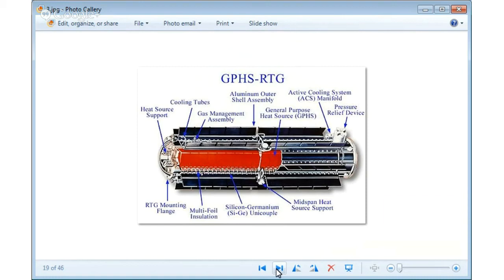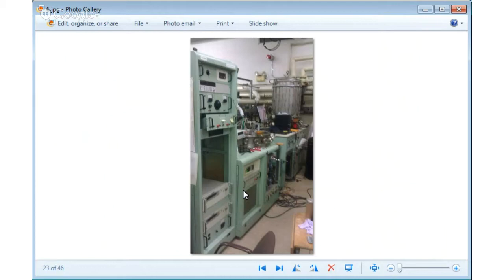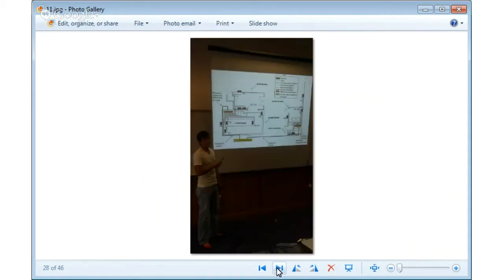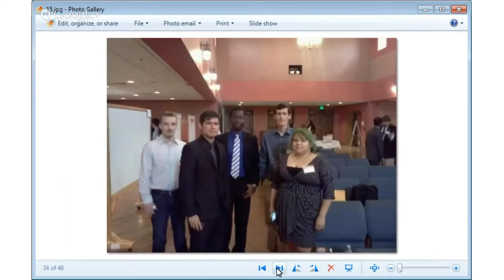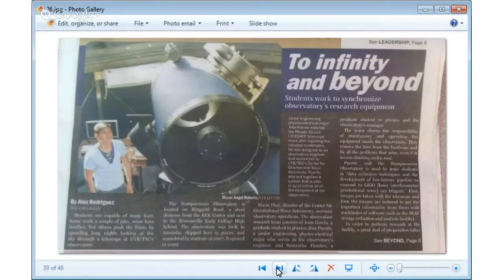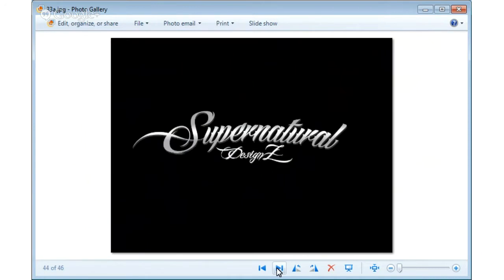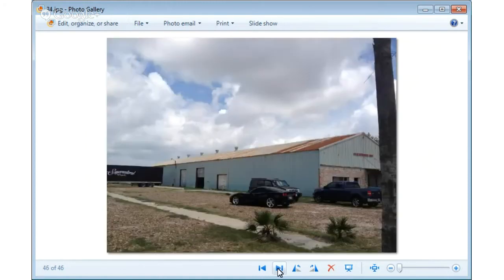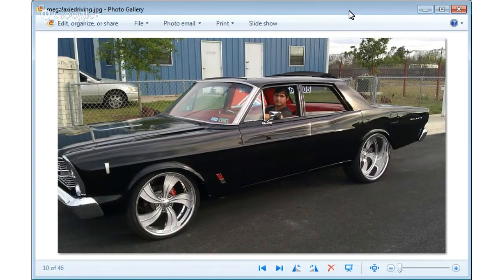Jose Puente - RSVP Camp 2